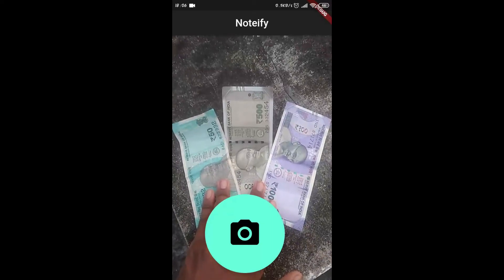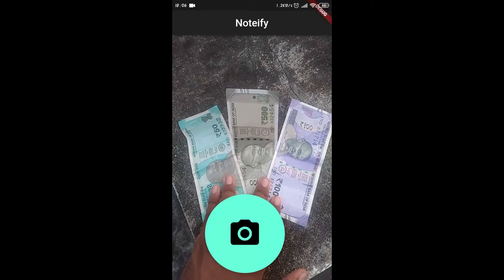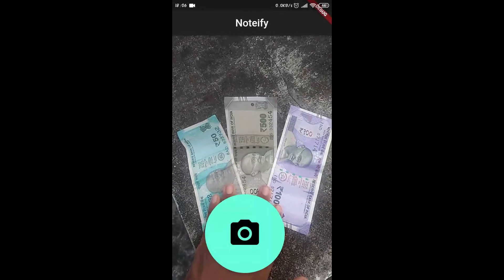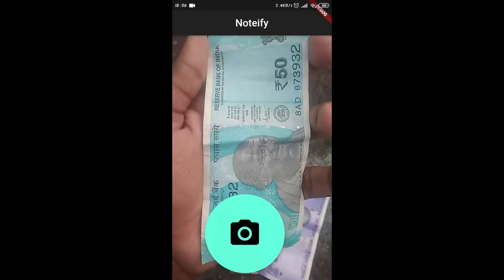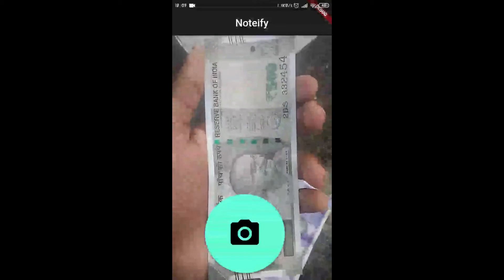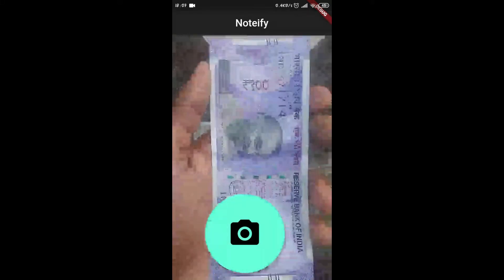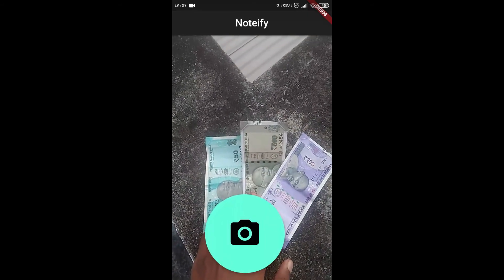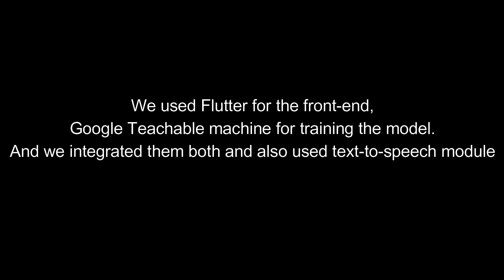Noteify - GSoC Challenge 2021| Flutter & AI app | Flutter-ML App Demo | Integrate Flutter with ML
We made this video for Noteify - GSoC Challenge 2021. This is a Flutter & AI app. Flutter-ML App Demo. Integrate Flutter with ML. Learn How to build an artificial intelligence app. Tutorial dropping soon.

What this video is for

Noteify - GSoC Challenge 2021
Flutter & AI app
Flutter-ML App Demo
Integrate Flutter with ML
How to build an artificial intelligence app
Flutter machine learning